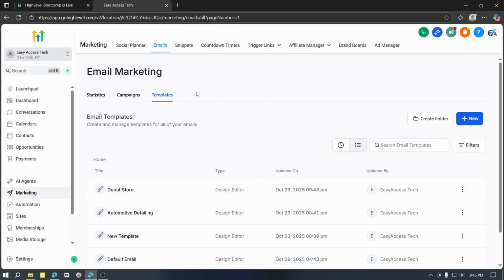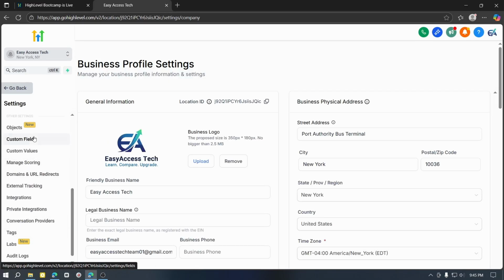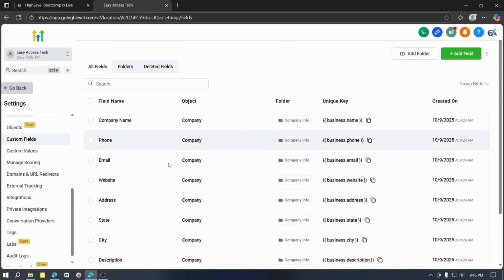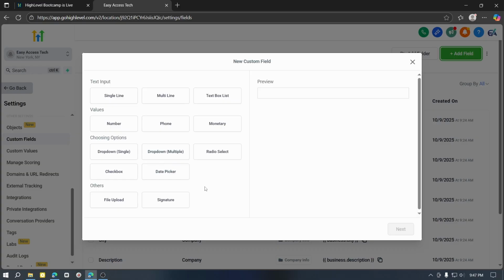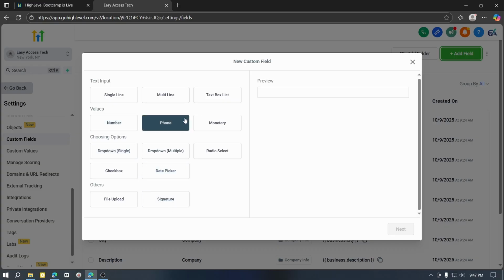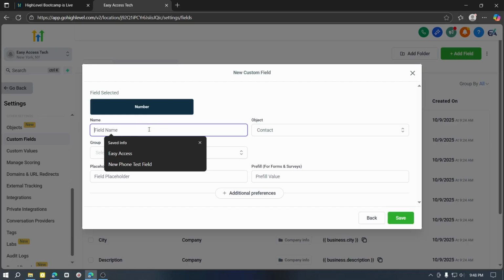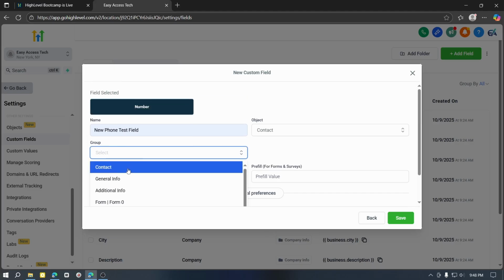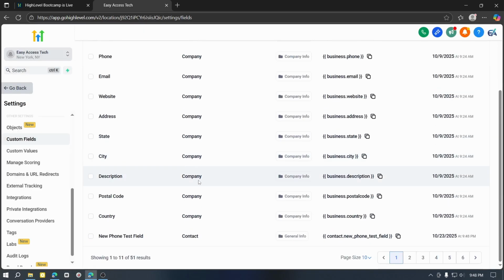How to Add a Custom Field in GoHighLevel - Easy Guide